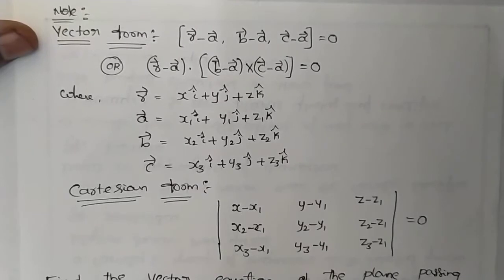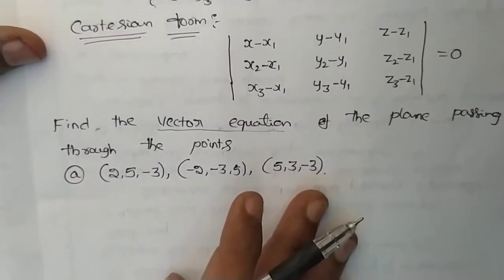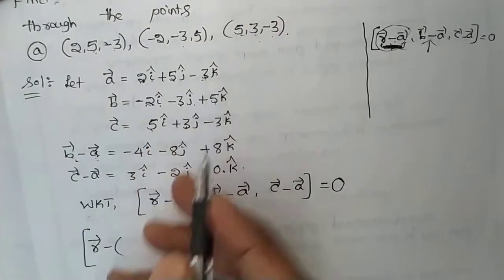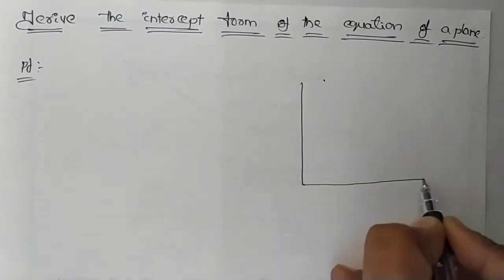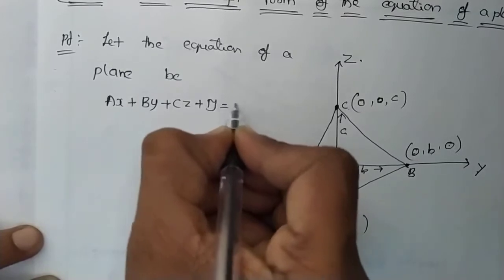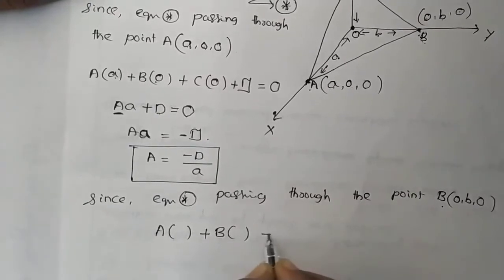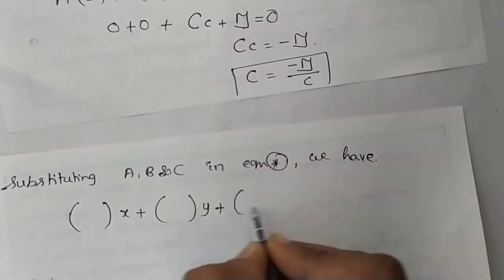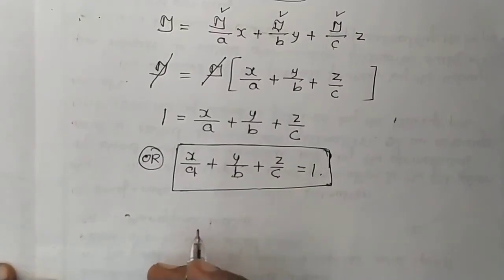Three Dimensional Geometry-20 of Class12 NCERT by Shafi